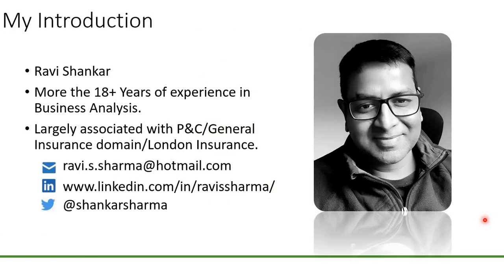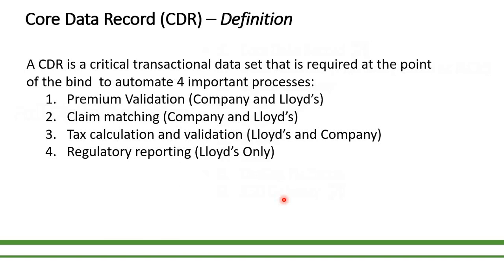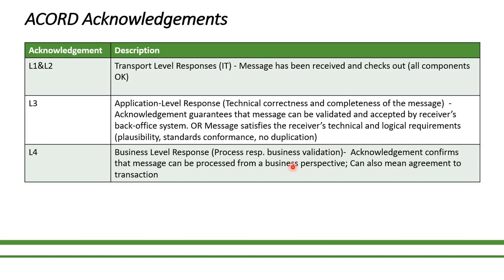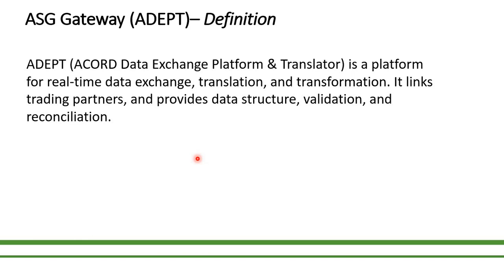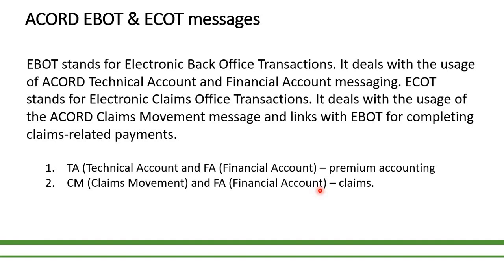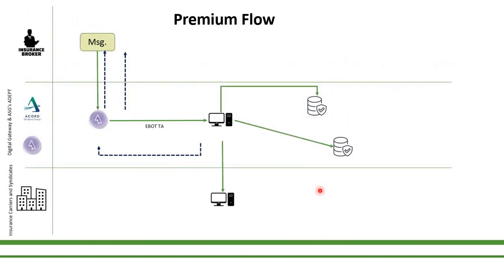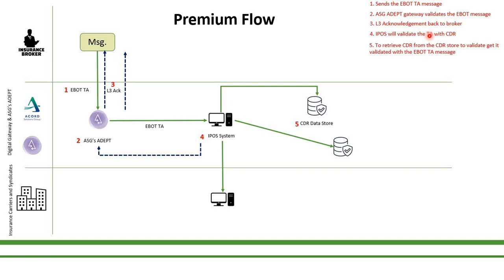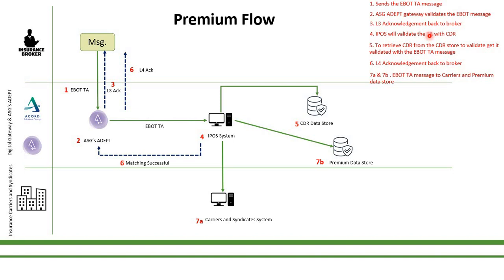Process flow for the premium movement in new digital world.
In this short session, I will try to cover how premium will flow in new digital world of ACORD EBOT TA , FA messages and IPOS.